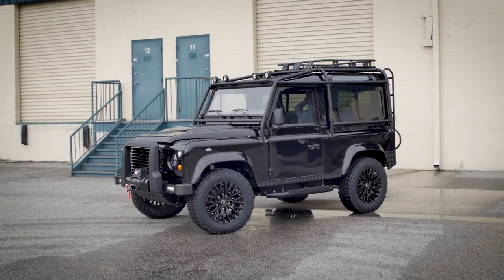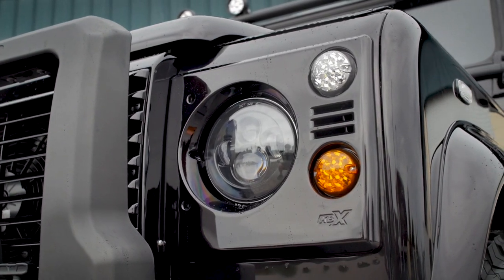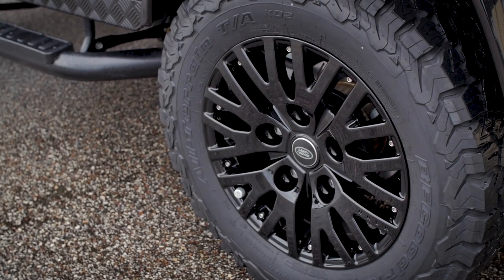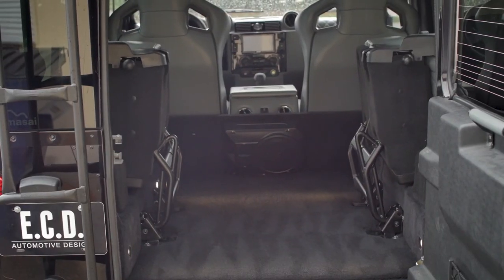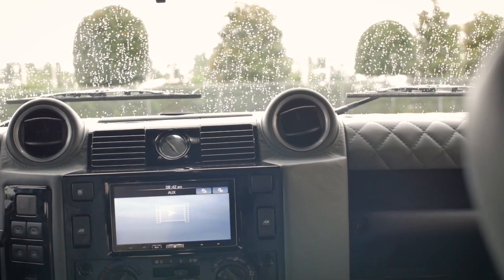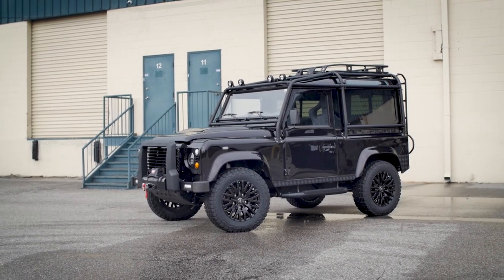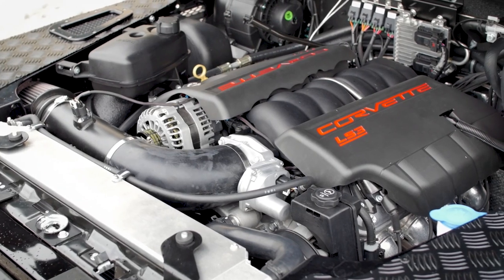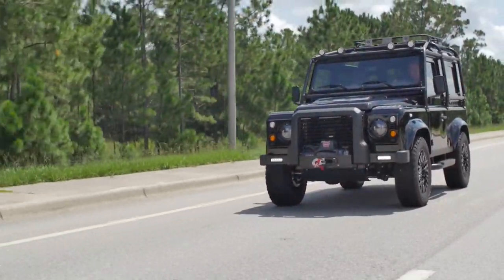Custom Barolo Black Defender 90 is LS Powered | Project Annapurna | D90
PROJECT ANNAPURNA SPECIFICATIONS

Color —  Barolo Black Metallic; gloss
Engine —  6.2L LS3 V8 with 430-horsepower
Wheels —  18” Defend 1983 wheels in Black
Tires —  BF Goodrich All-Terrain T/A K02
Bumper —  Air-con winch bumper with LED DRL's
Winch — Warn Industries VR12-S
Roll Cage —  Safety Devices Full external roll cage
Roof Rack — Smittybilt Defender Roof rack
Front Seats —  Corbeau RRS
Load area Seats —  2 Forward-facing jump seats
Leather Colors —  Spinneybeck Sabrina Thundercloud
Steering Wheel —  Startech LR
Gauges —  Autocross Series gauges in Green
Audio System —  JL Audio amplified sound system with a subwoofer
Additional —  SVX Side steps; KBX wing tops; Classic grille; Four LED spotlights; Masai Panoramic rear windows; Forest Green stitching; Apple CarPlay; Wireless charging for mobile devices; Rear AC; Automatic headlights; TPMS sensors